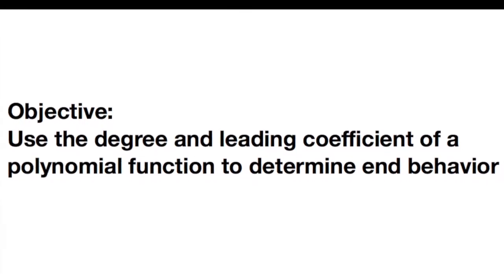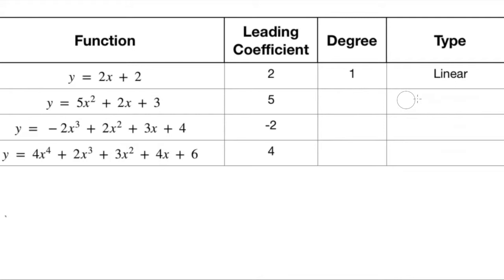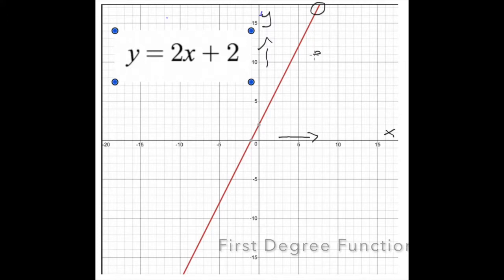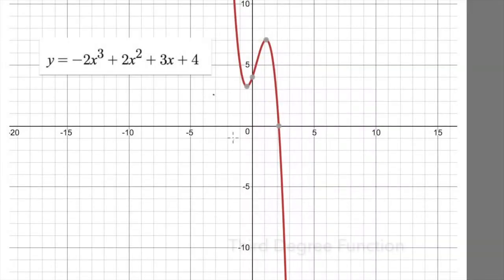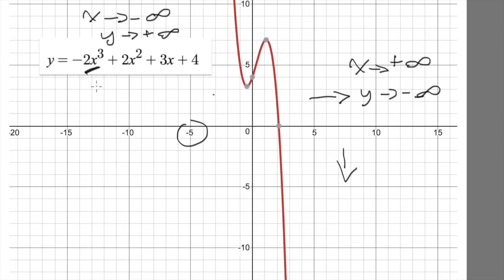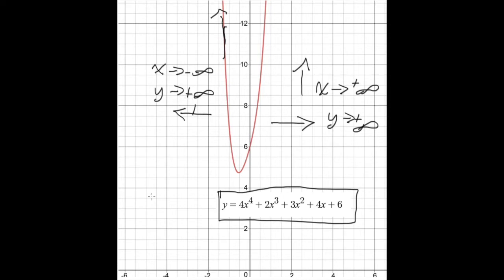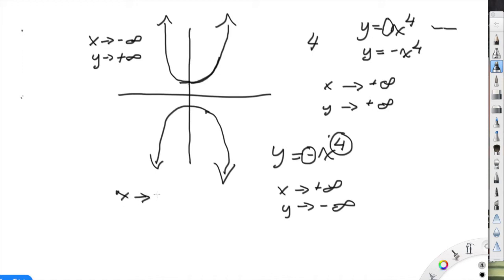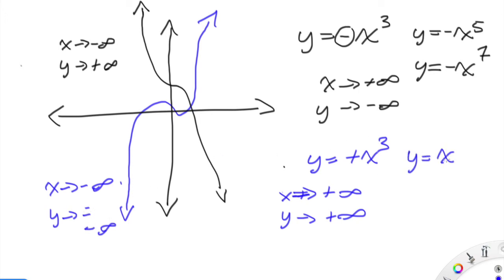End Behavior of Polynomial Functions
This is a tutorial to help students visualize how they can determine the end behavior of a polynomial function just by knowing the degree and leading coefficient of the function.